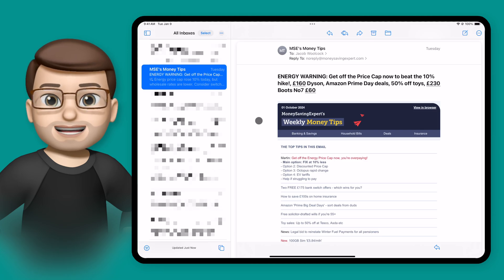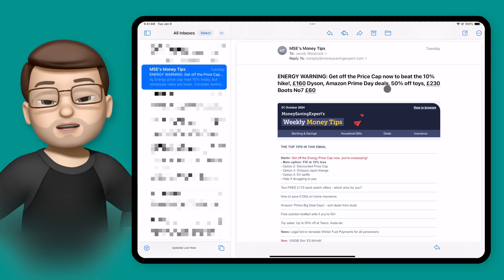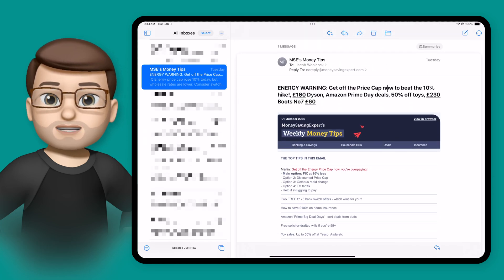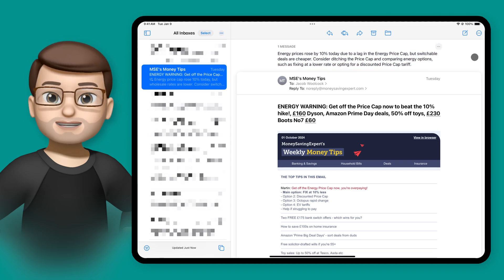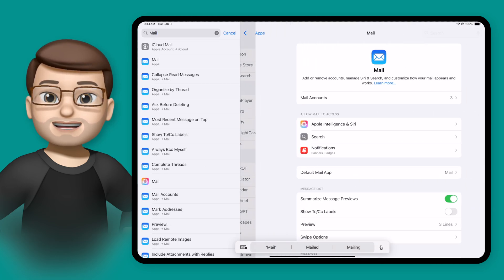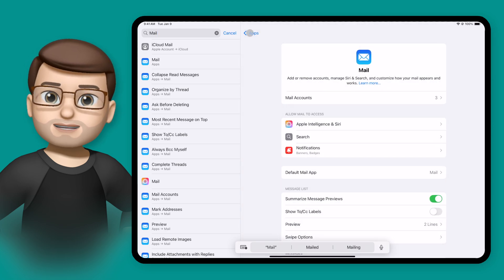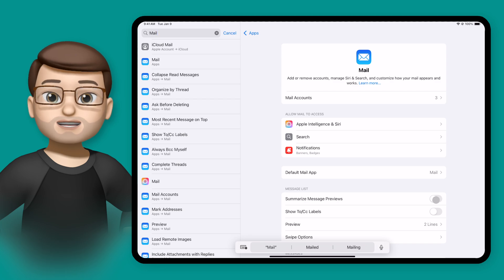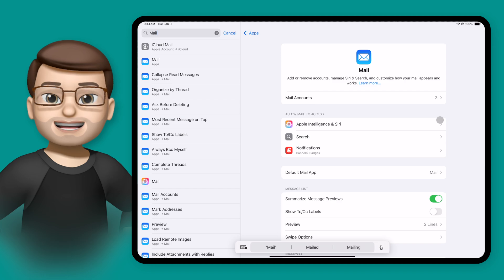Get Quick Email Summaries with Apple Intelligence in the iOS 18.1 Mail App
In this video, I’ll show you how to use the new Apple Intelligence features in the Mail app on your iPad.

In this video, I’ll show you how to use the new Apple Intelligence features in the Mail app on your iPad. These updates allow you to quickly summarise lengthy emails and customise your inbox preview length for faster browsing. I’ll walk you through how to adjust these settings and get the most out of your inbox.